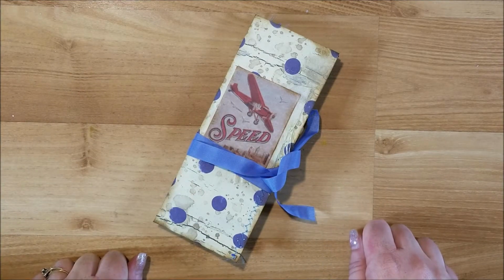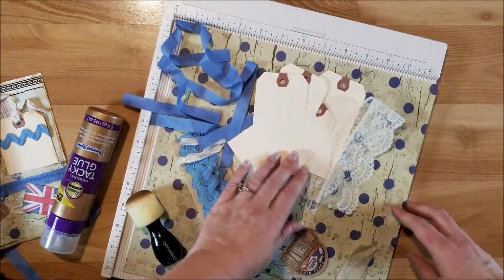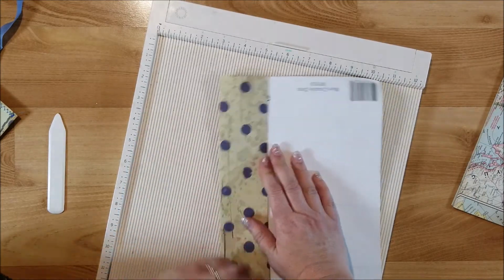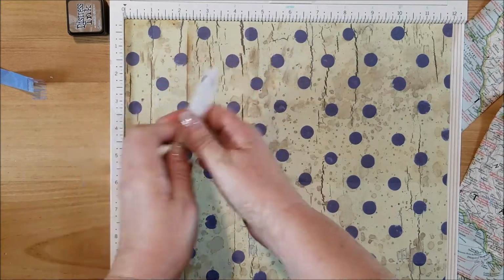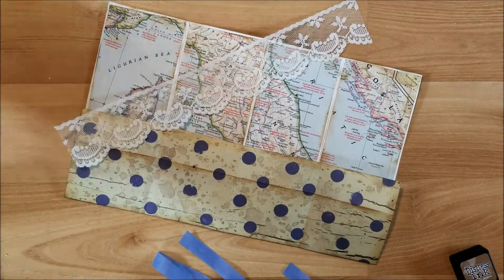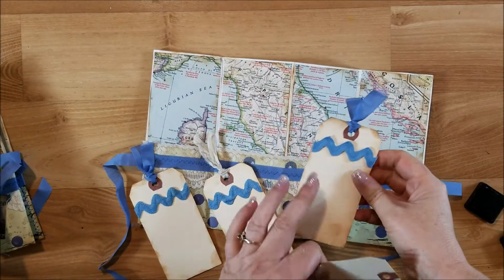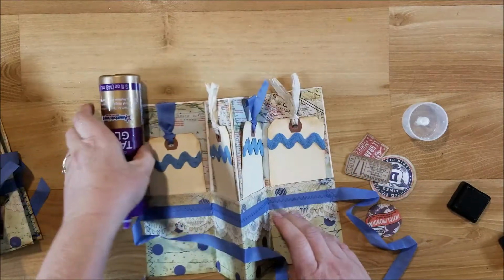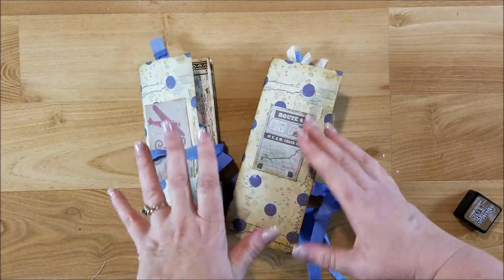Junk Journal With Me: Accordian Tag Book Tutorial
Today I will show you how to make an accordian tag book to put in your junk journals! Grab your supplies and come craft with me!

Project Supply Links:
Tim Holtz Expedition Ephemera Pack
Shipping Tags